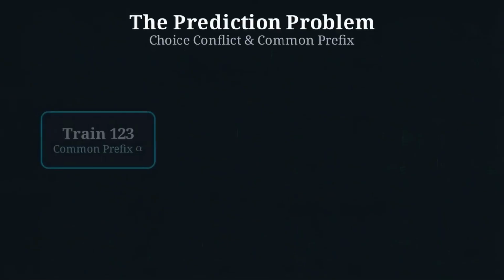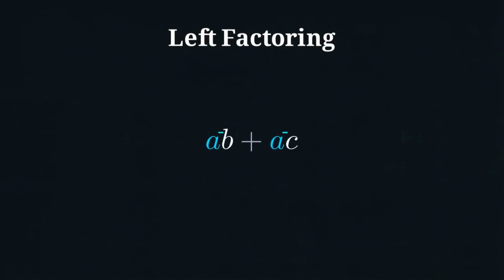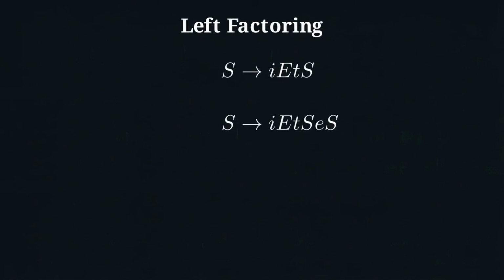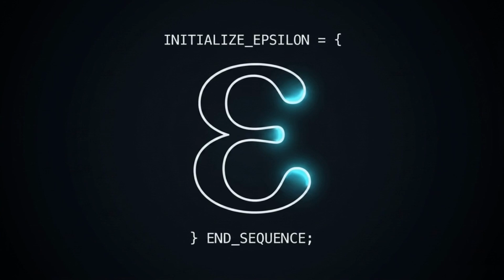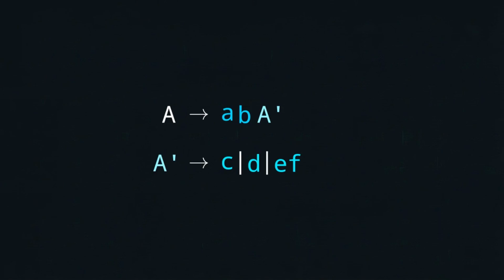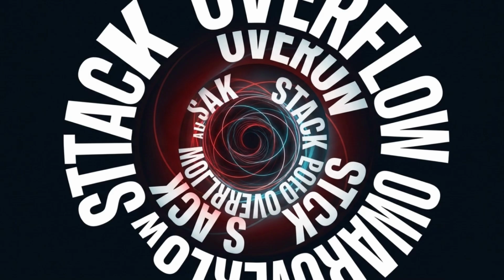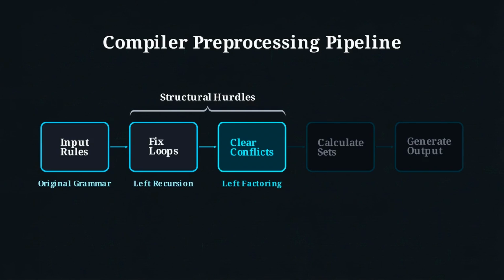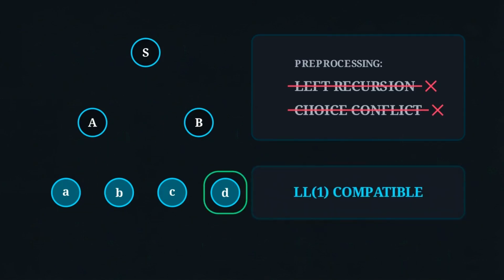2.12: Left Factoring: Solving grammar confusion from common prefix rules.